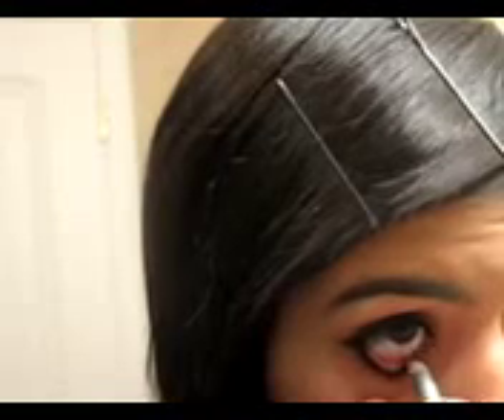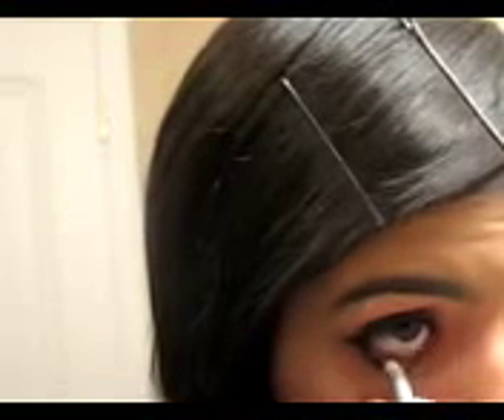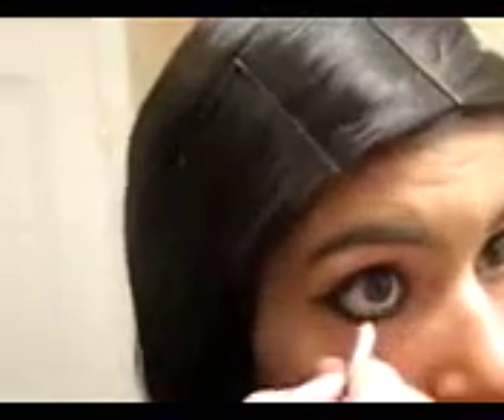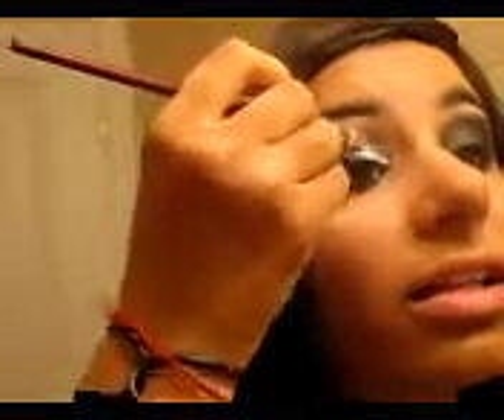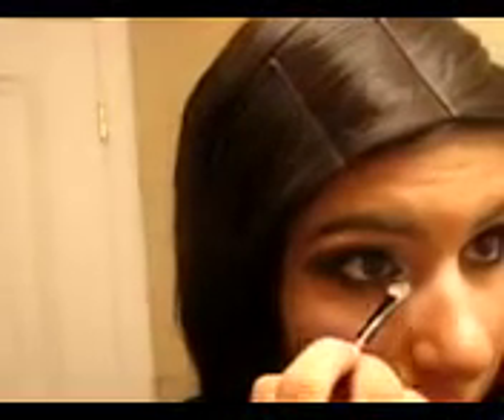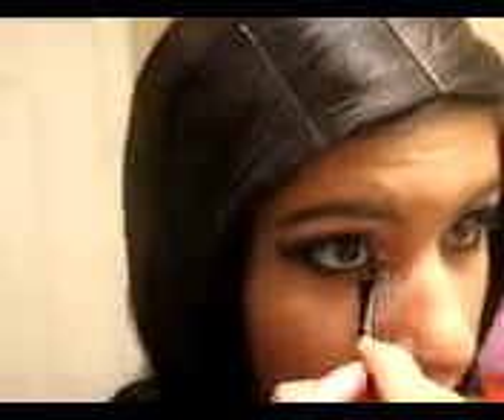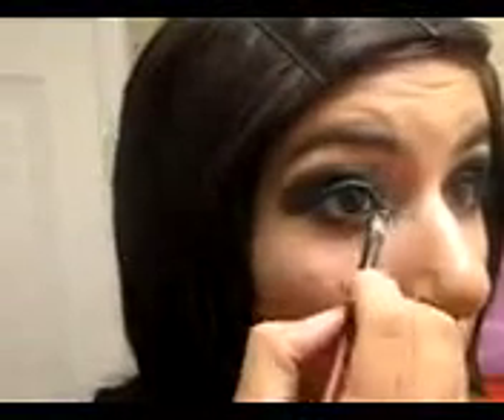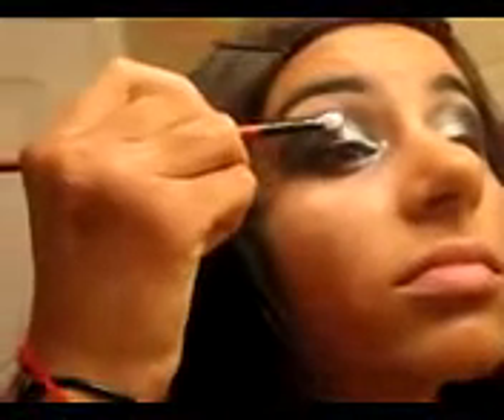Dramatic Black gray Purple Shimmer Eye Makeup request